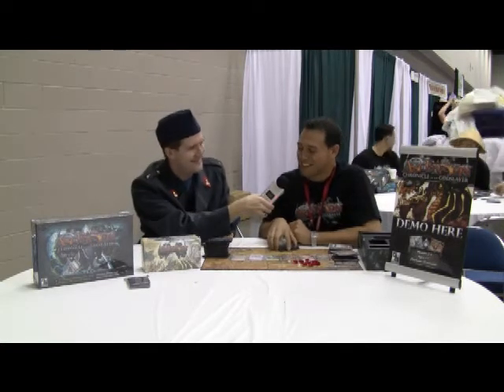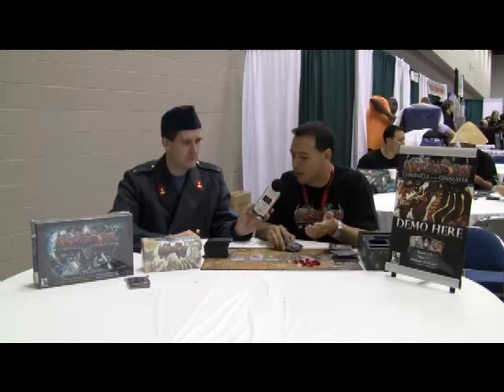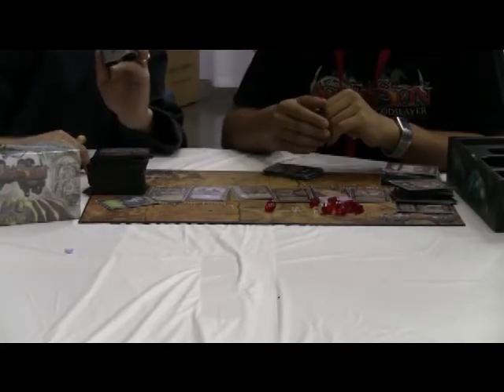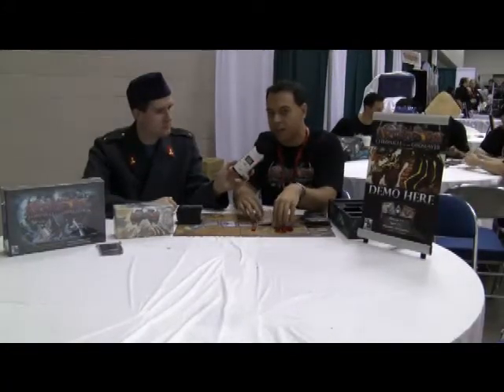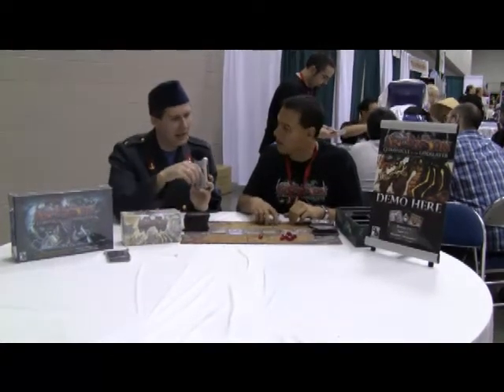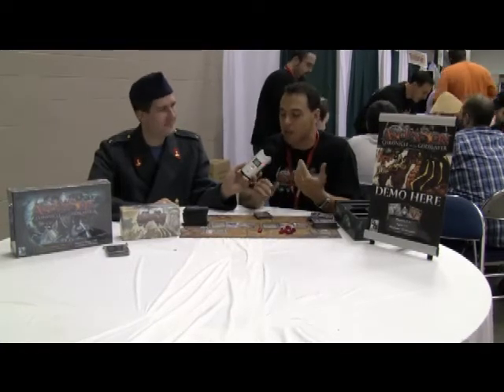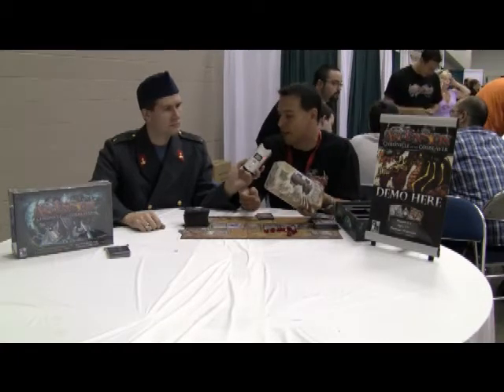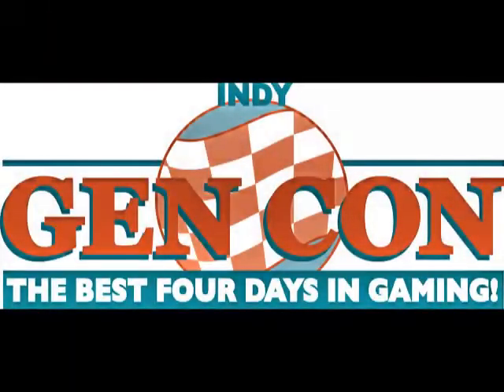Ascension: Chronicle of the Godslayer with Justin Gary at Gen Con 2010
GameSalute.com brings you a video overview of Ascension: Chronicle of the Godslayer with the designer, Justin Gary, at Gen Con 2010.